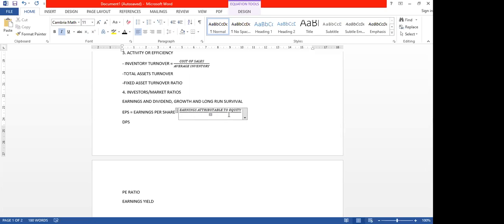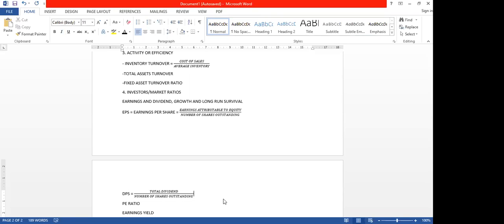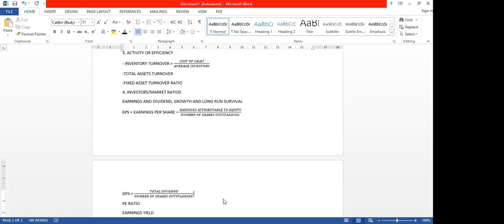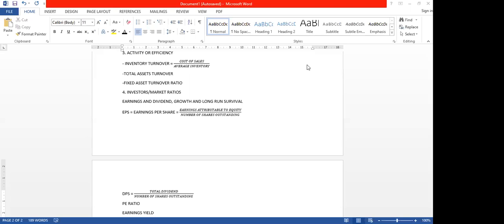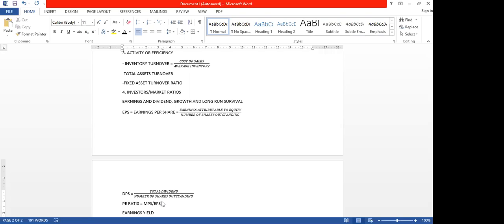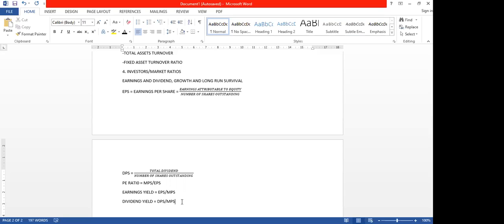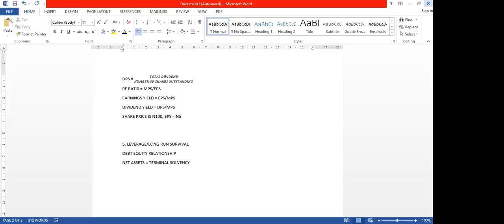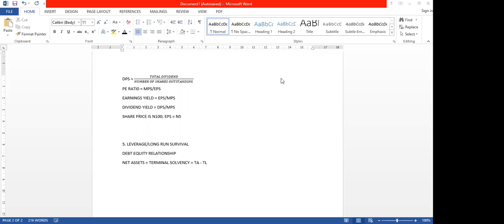Corporate Finance 16th 3